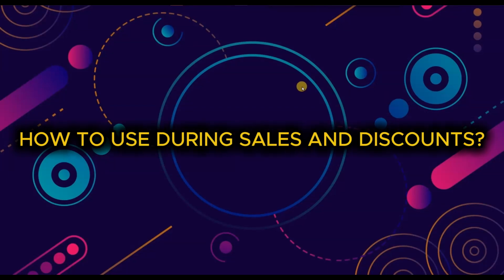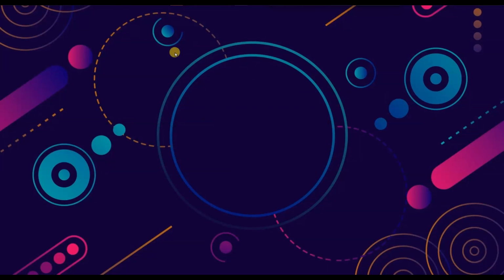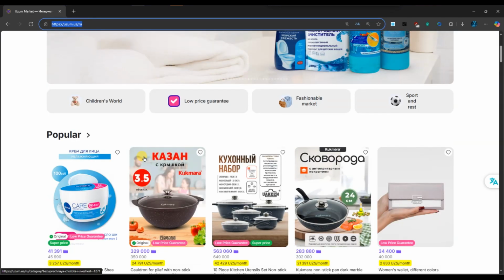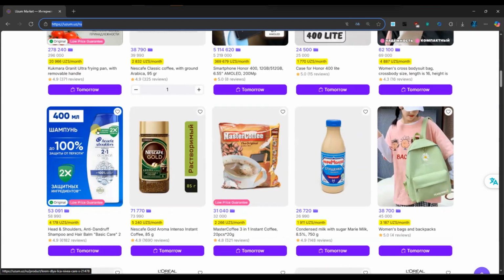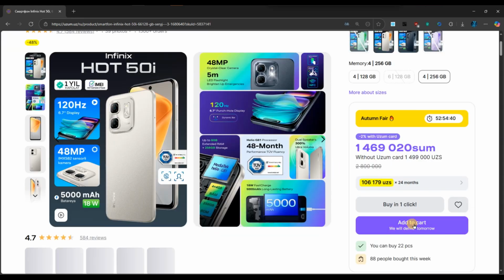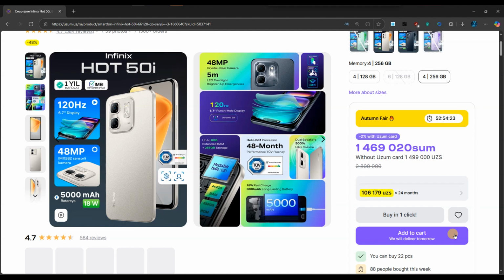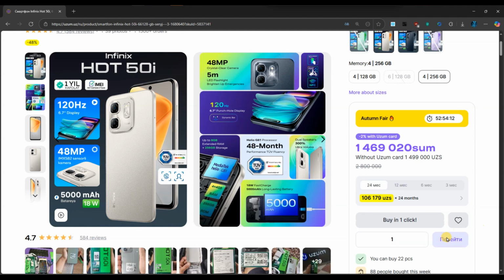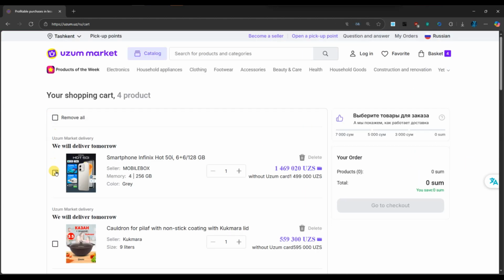How to Use Uzum Market During Sales and Discounts 2025?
Want to make the most out of sales and discounts on Uzum Market? In this step-by-step tutorial, we’ll show you how to use the Uzum Market website to find ongoing promotions, seasonal deals, and limited-time offers. Learn how to browse discounted products, apply vouchers, redeem reward points, and combine promotions during checkout to maximize your savings. We’ll also share tips on checking deal dates, special offers for loyal users, and how to ensure you’re getting the best price every time you shop online.

This guide is perfect for anyone who wants to save money, shop smarter, and take advantage of seasonal campaigns and exclusive deals on Uzum Market. Follow along to enjoy a rewarding and budget-friendly shopping experience.